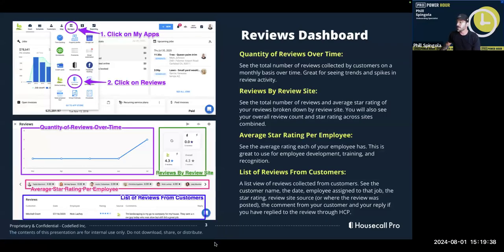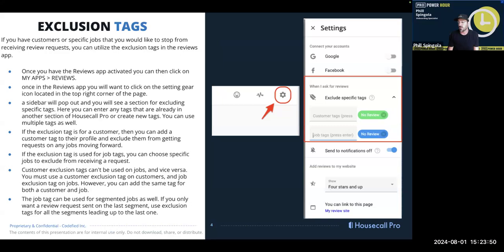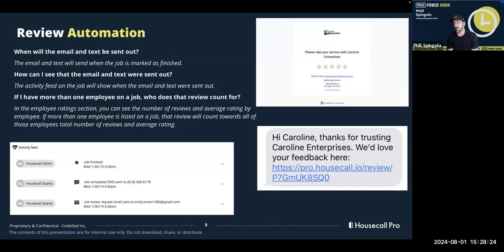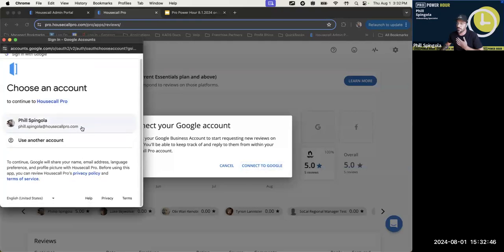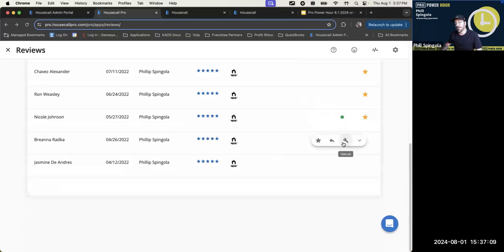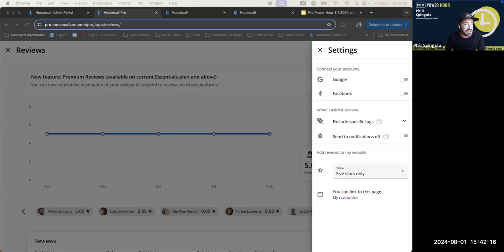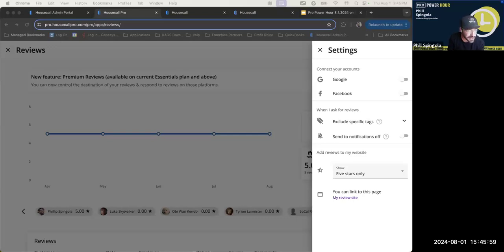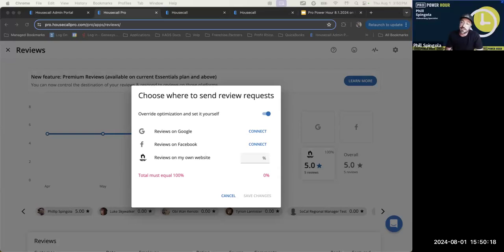Pro Power Hour: Reviews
Feature focus and demo of Reviews in Housecall Pro.

Chapters:
0:00 Intro to Pro Power Hour: Reviews
3:08 Reviews dashboard: ratings, trends, and review list
5:14 Review exclusion tags for repeat customers
7:45 Connecting Google Business and splitting review destinations
11:17 How review requests are triggered and replying to reviews
14:04 Sharing reviews on your website
14:47 Demo: review settings and dashboard walkthrough
22:01 Facebook reviews status
23:25 Q&A: review destinations, property managers, and links
28:14 Q&A: timing, language, and resending review requests
33:18 SMS opt-in changes and wrap-up